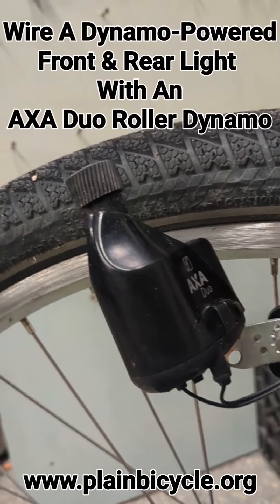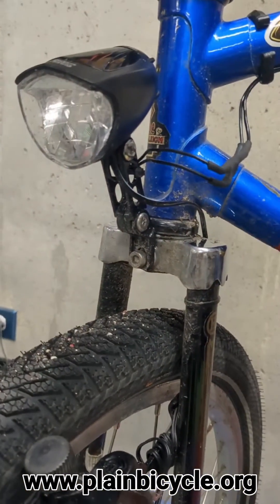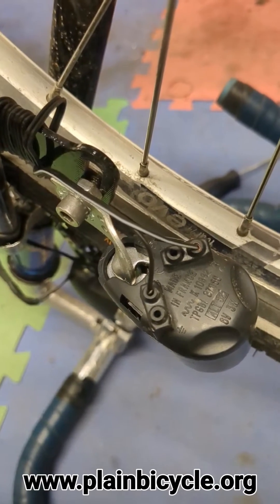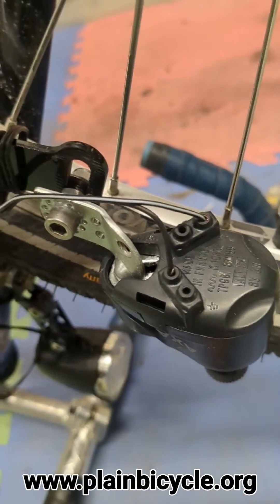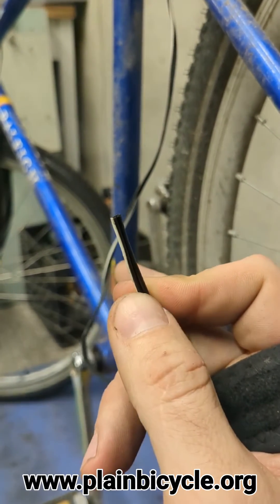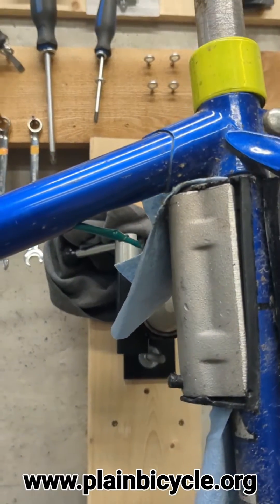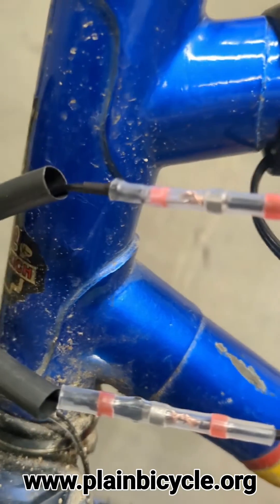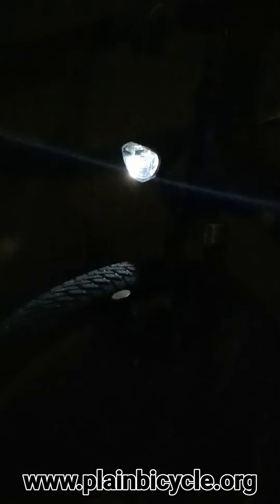How To Wire An AXA Duo Roller Dynamo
We're all about dynamos here at Plain Bicycle - bike lights that work all the time? Sign us up! However, it can be challenging to find installation instructions, so we made our own!